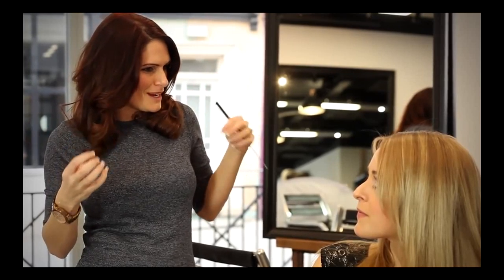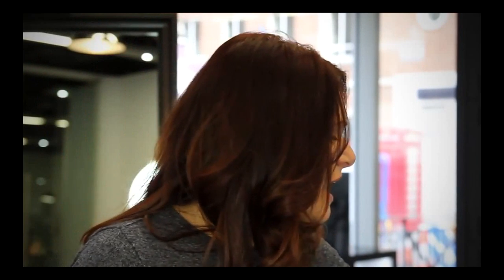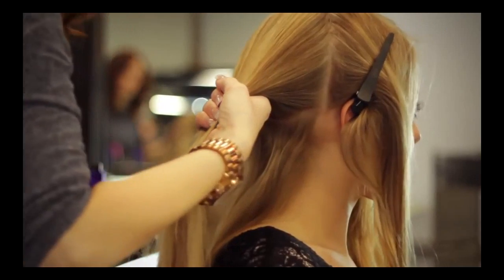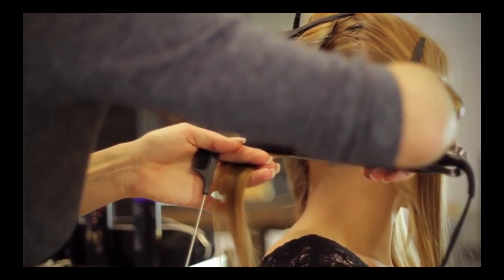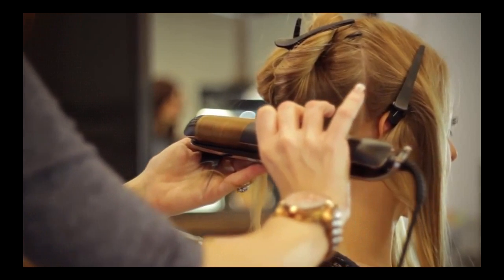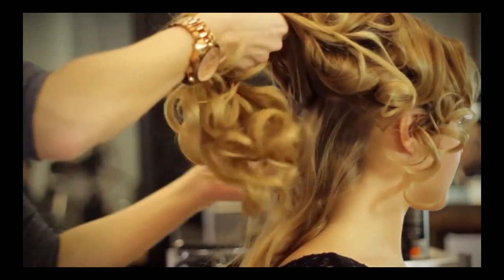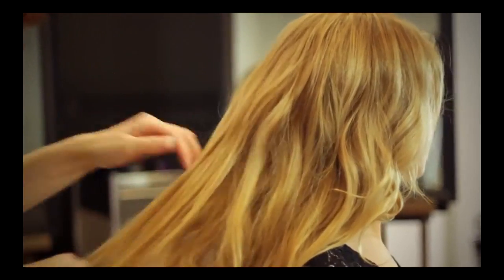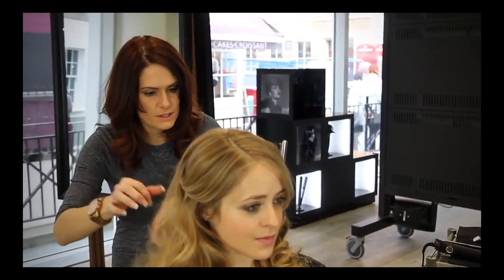Bridal Waves - Wedding Hair Tutorial [HD] 2015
Latest beach waves tutorial  ( with a flat straightener!) #3 hair s
L I K E & FAVORITE to try this easy, everyday, no-heat curls- for back-to-school hairstyles!
#2 more cute hairstyles |  #3 hair styles done on a mannequin |
Here is the finger wave tutorial  #2 more cute hairstyl
I'm wearing Glam Time clip in hair extensions  in a high ponytail according to the technique I've shown in